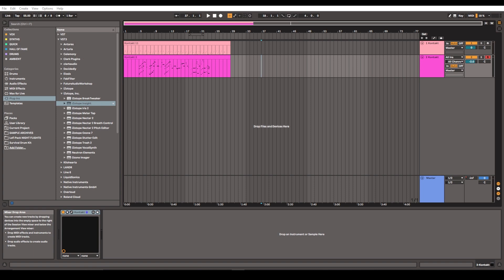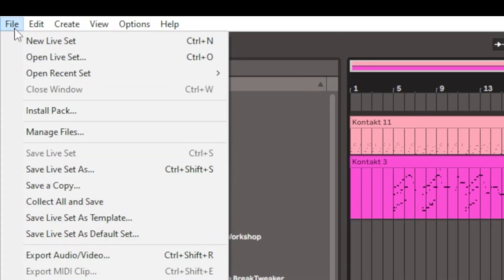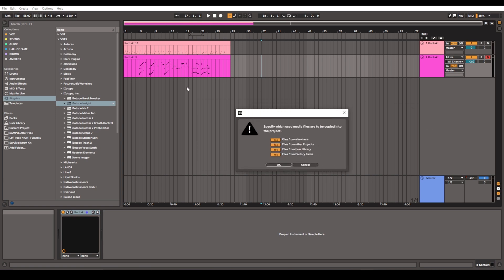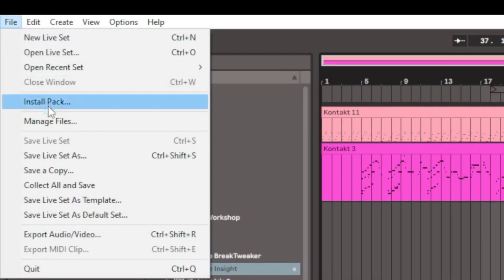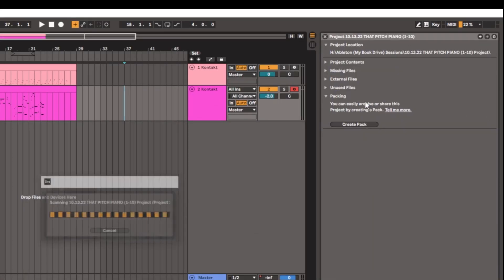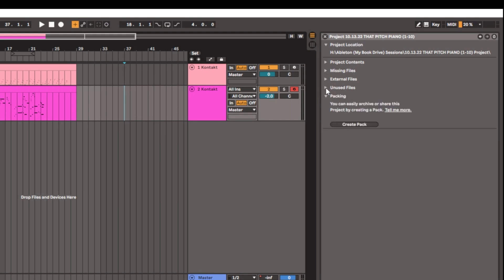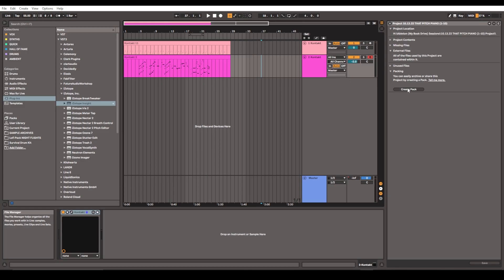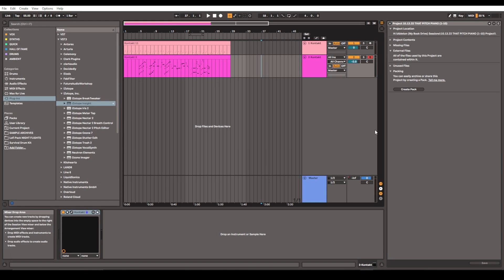How to Make Ableton Packs | Ableton Tips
This Ableton Live tutorial shows you how to make Ableton Packs. Ableton Packs are compressed files of your Ableton Session Folder. This is useful if you don't know how to share your Ableton sessions or how to archive your Ableton session files.